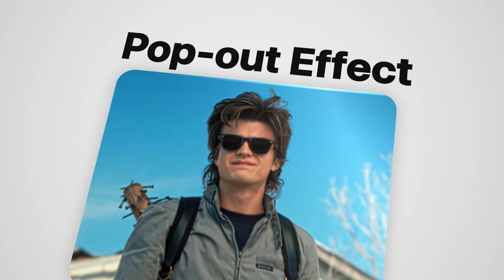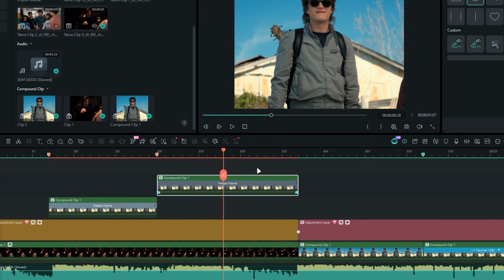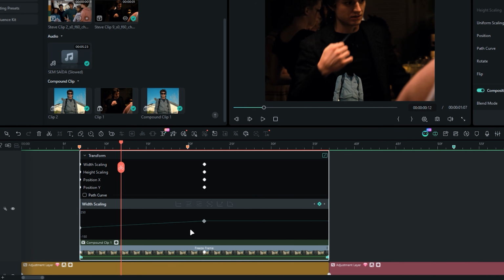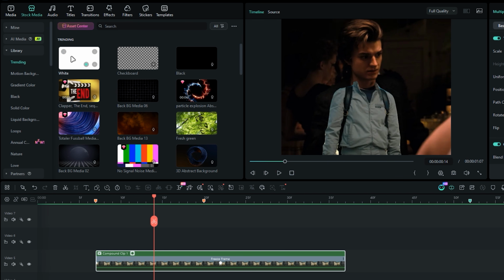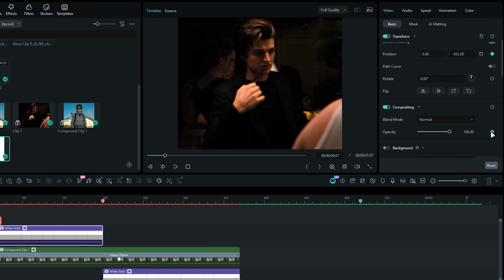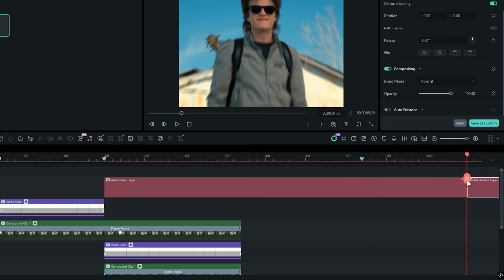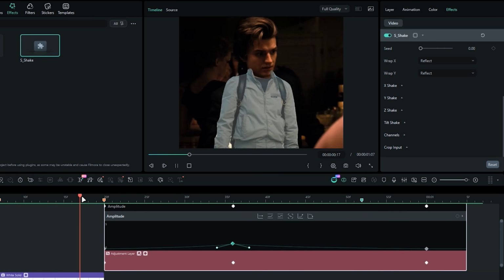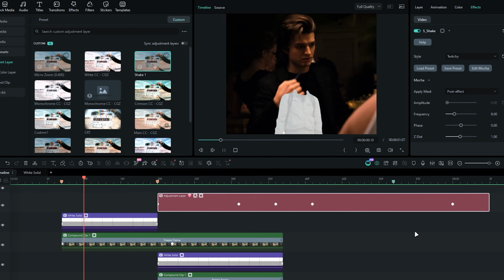Fictic like Pop Up Effect in Filmora | Filmora Tutorial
Hey Guys, today I'm going to show you guys How to Make Pop Up Effect like Fictic Editz in Filmora. and also don't forget to Subscribe to @creativegraphicz for more exciting content.

🎬 Edits Channel: @cgz_editz

💠 This Video Covers:
editing tutorial
Fictic Edit tutorial Filmora
Pop up effect Filmora
Cut out Transition Filmora
Tiktok edit